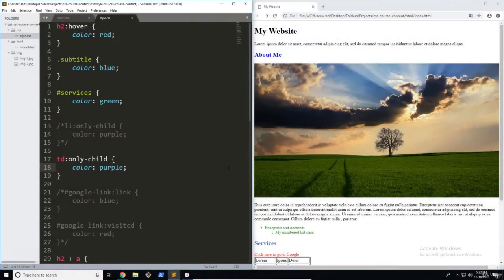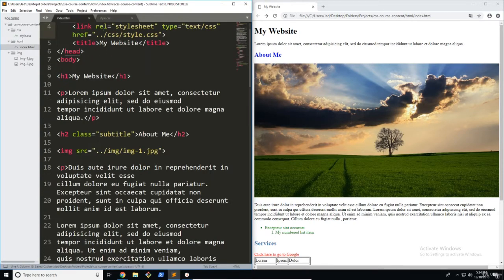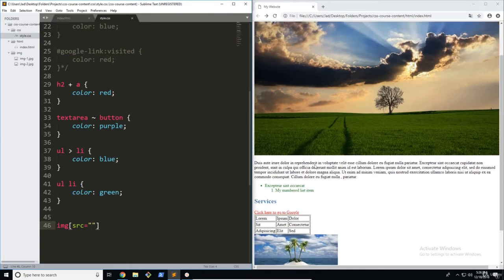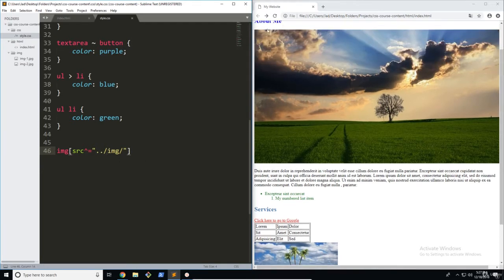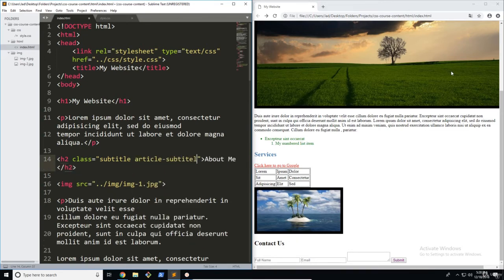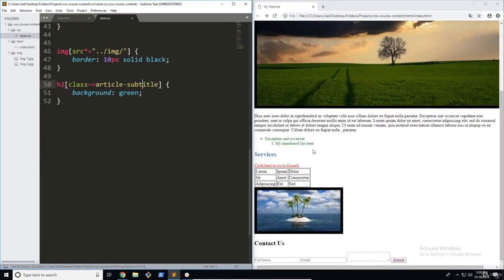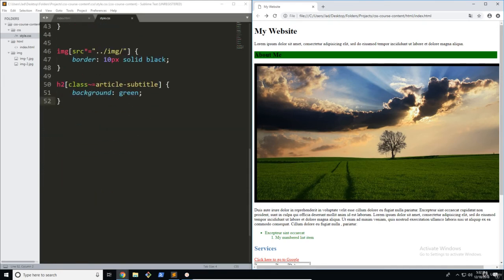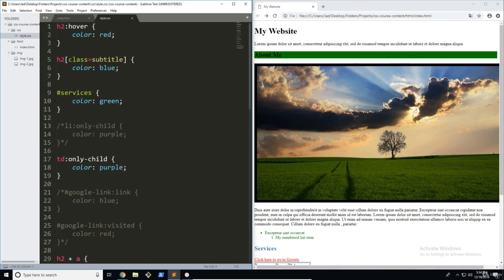CSS Tutorial For Beginners - Zero to Hero (Complete Course) 13/60 Attribute Selectors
Coloring

Formatting

Text

Layout

Grid

Flexbox

Animations

Transitions